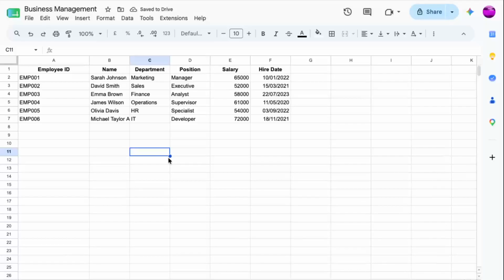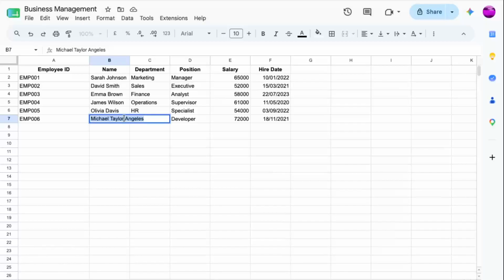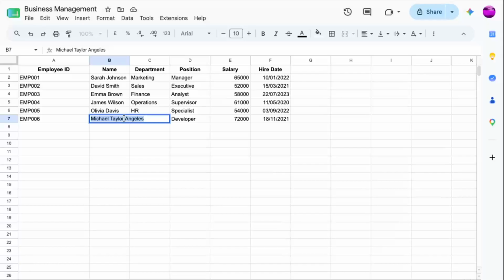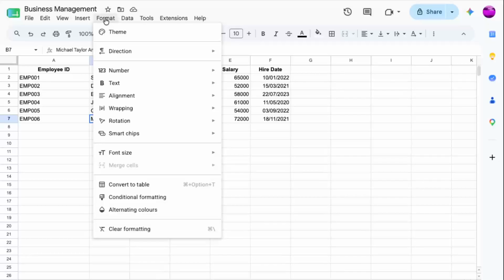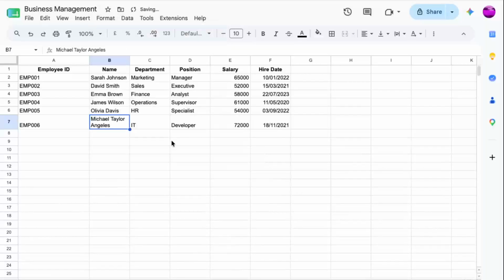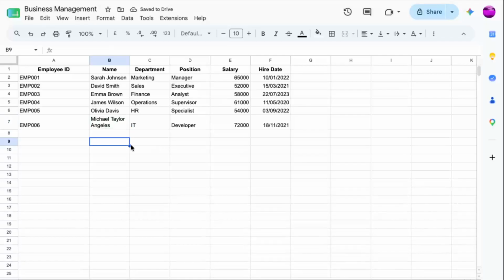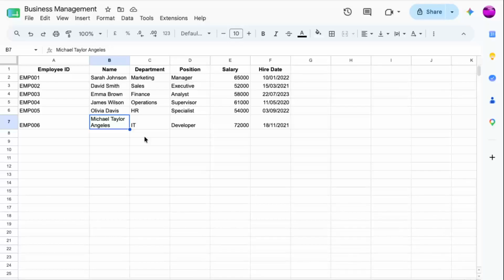How to Wrap Text in Google Sheets Cell (2026) | Step-by-Step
Learn how to wrap text in a Google Sheets cell using the fastest and most reliable method available right now. In this tutorial, you'll see exactly how to enable text wrapping so your content fits neatly inside any cell without getting cut off or overflowing into adjacent columns. We cover the toolbar shortcut, the Format menu option, and how to apply wrapping to multiple cells at once. This is the updated method that works with the current version of Google Sheets, so no outdated steps here. Whether you're formatting a product list, customer data, or a content calendar, this simple fix keeps your spreadsheet clean and readable. Follow along and get it done in under two minutes.